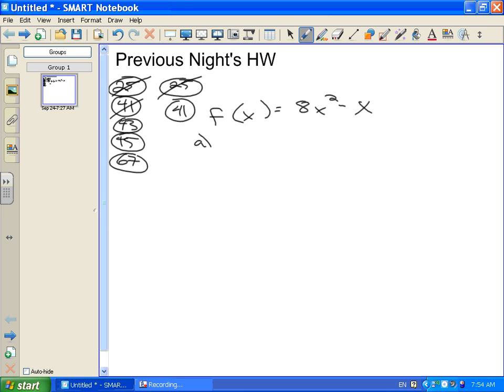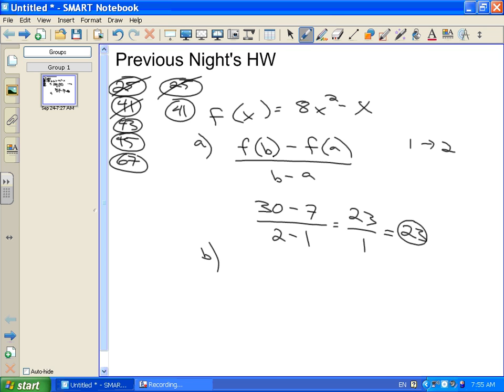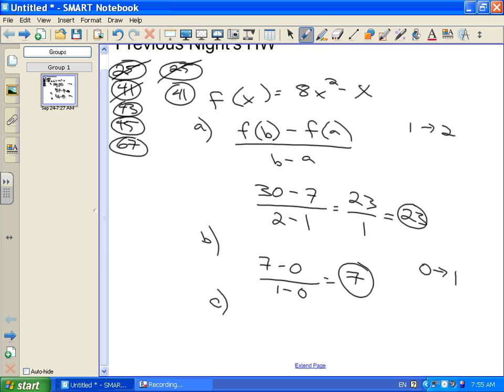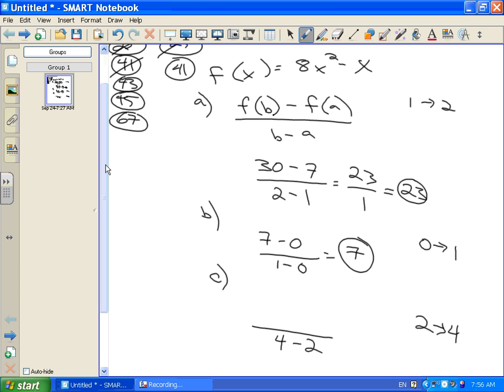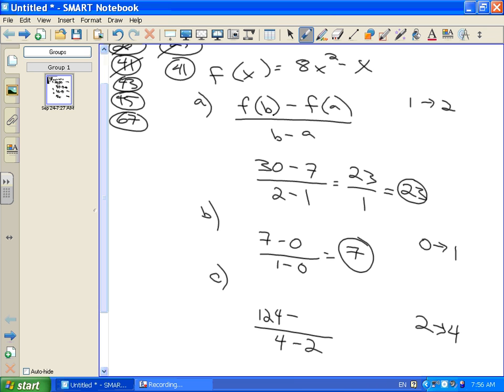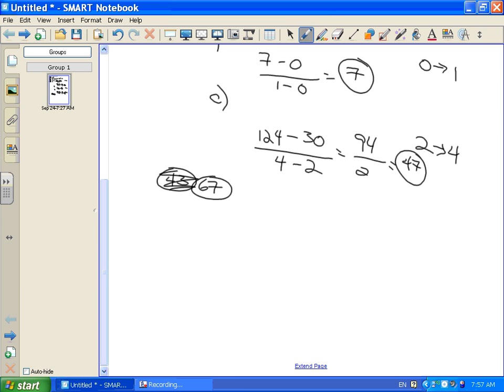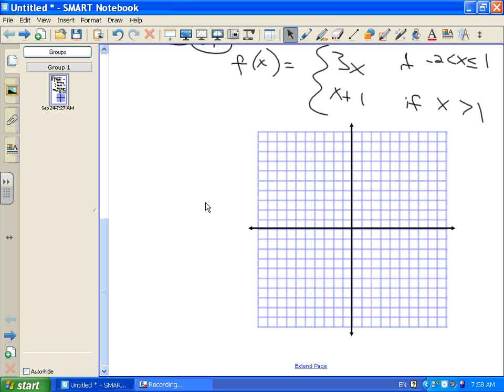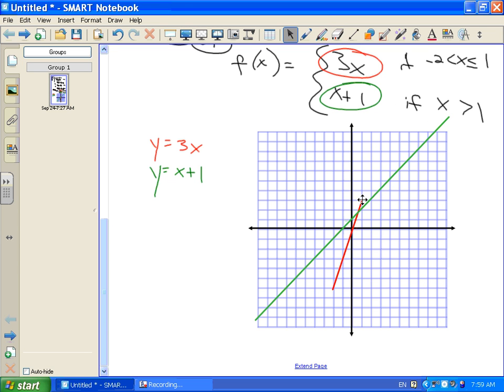09 23 10 Avi PC L1 Ch 2 Rev HW